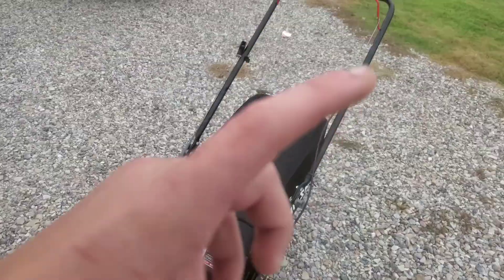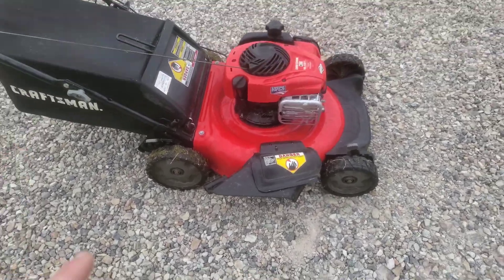I got a lawnmower.....a long time ago